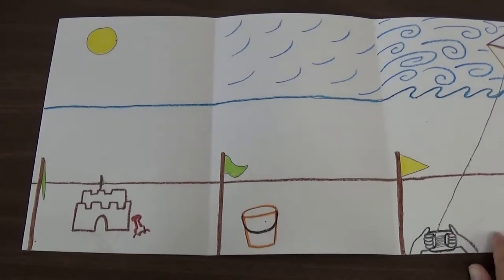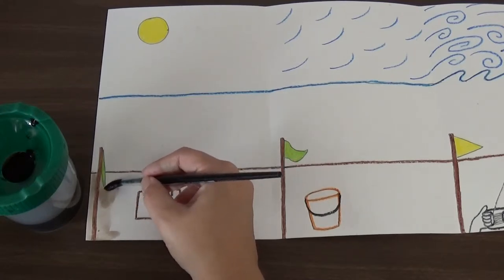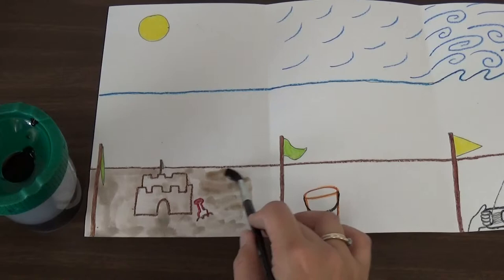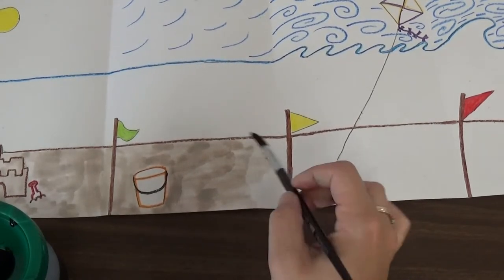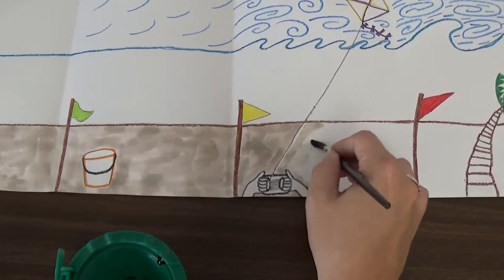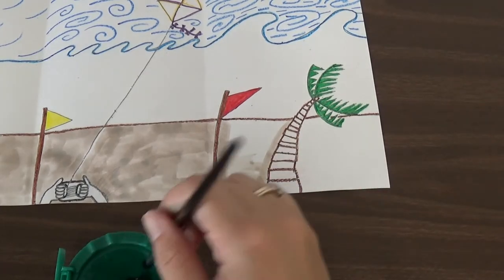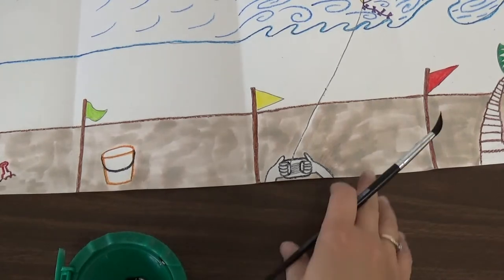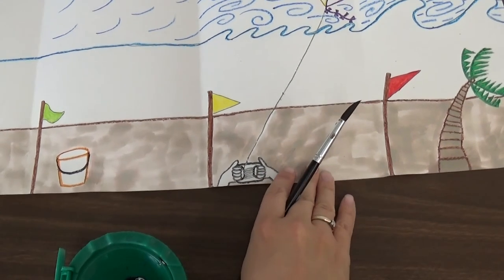WIND - Painting Sand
This video demonstrates how to paint the sand in our wind drawings that we created earlier.